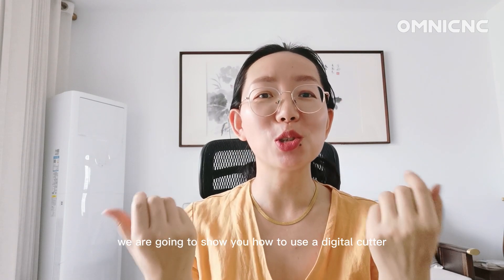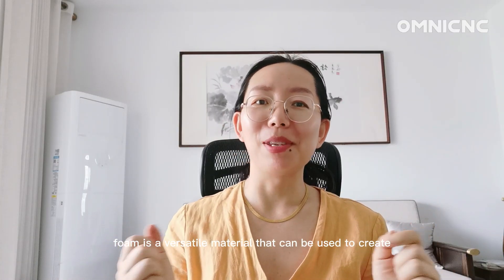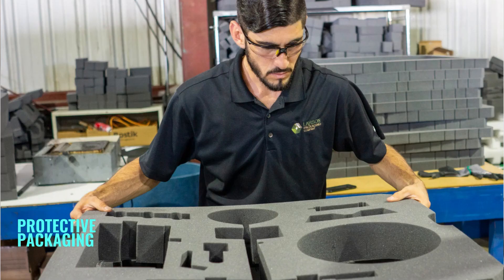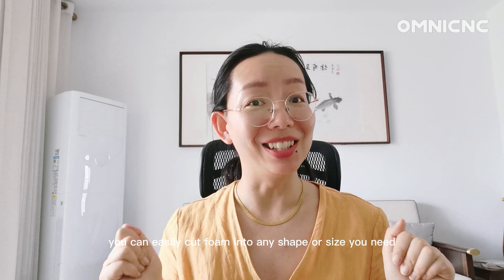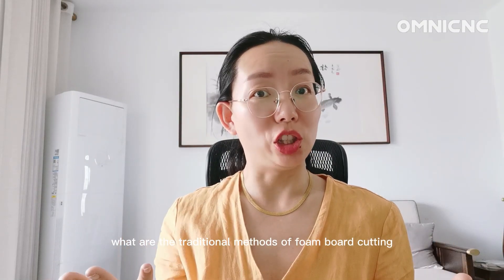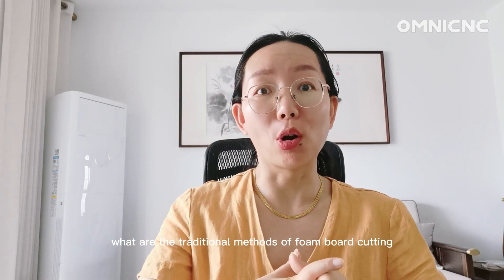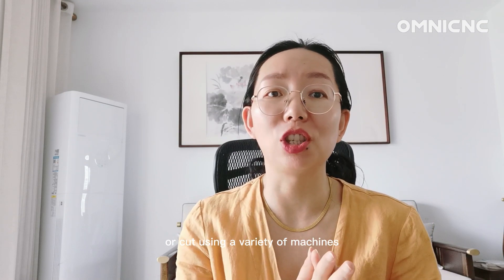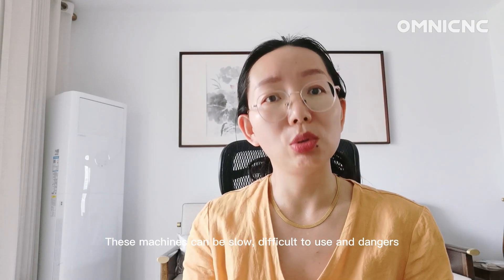Digital Cutter Cutting Foam Board for Packaging Industry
In this video, we show how a digital cutter can be used to cut foam board for the packaging industry. The digital cutter is a CNC machine that can cut foam board to any shape or size. This makes it ideal for creating custom packaging that fits your products perfectly.

The digital cutter is a versatile tool that can be used for a variety of packaging applications. It is a great way to create custom packaging that is both attractive and functional.